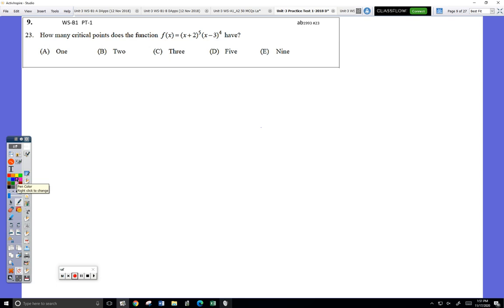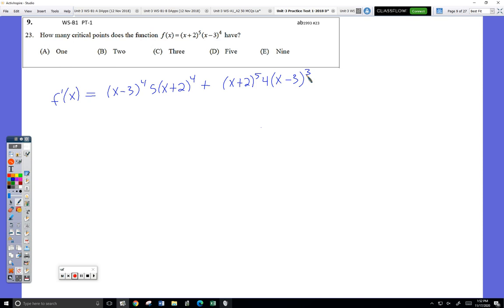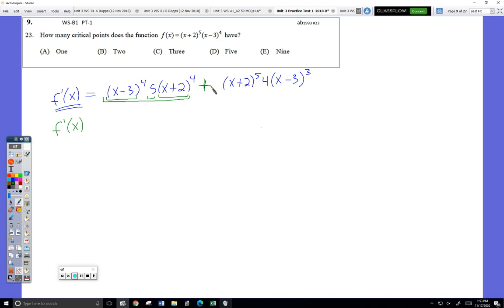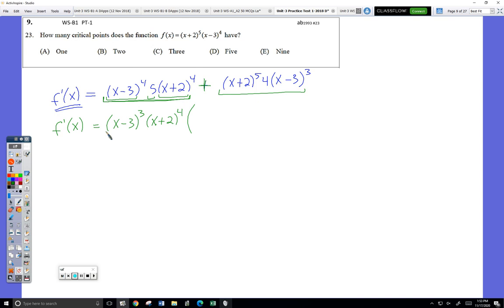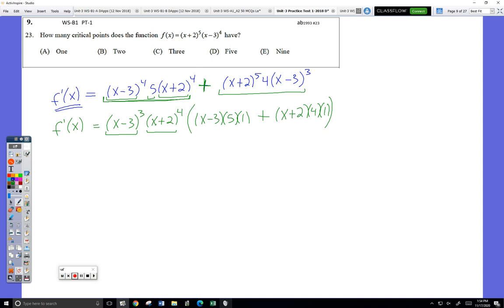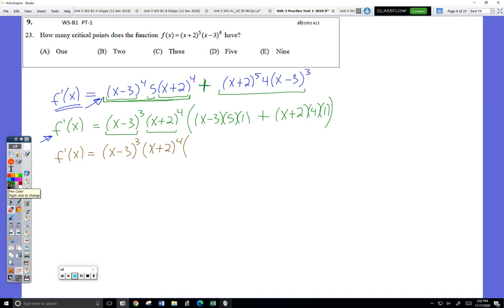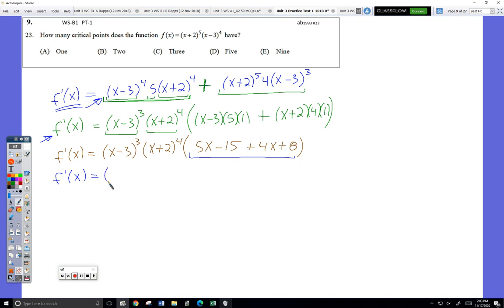Unit 3 Practice Test 1 2018 DApps 14 Nov 2018 #9